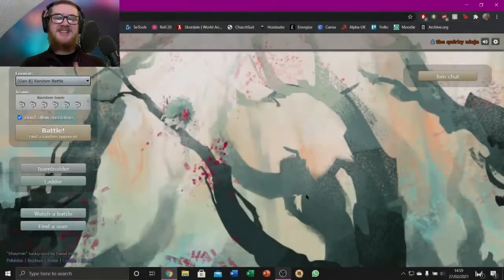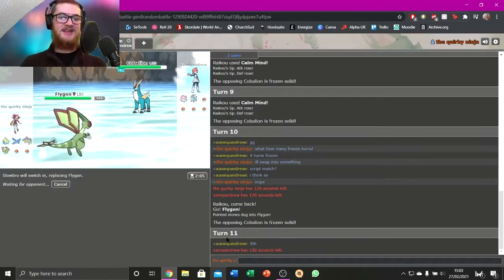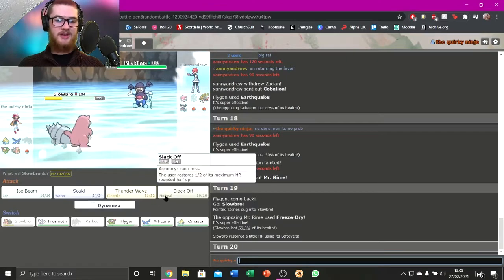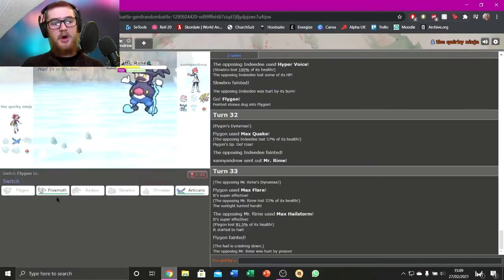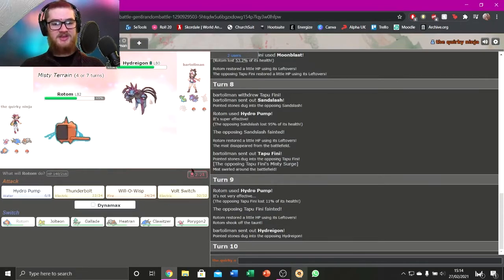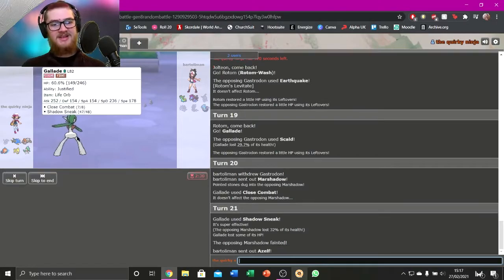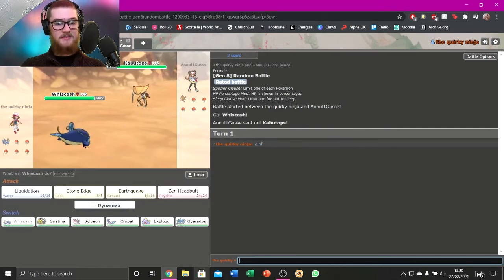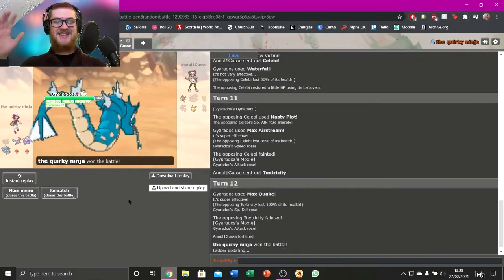Pokemon Showdown Random Battles 7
More random Battles today, so much fun to just see what you can do with some of the most random Pokemon ever!